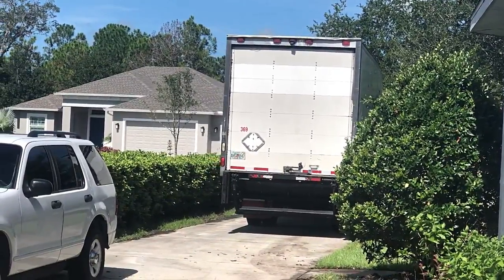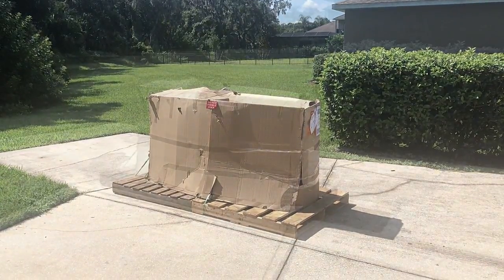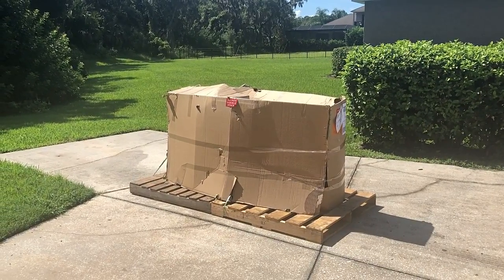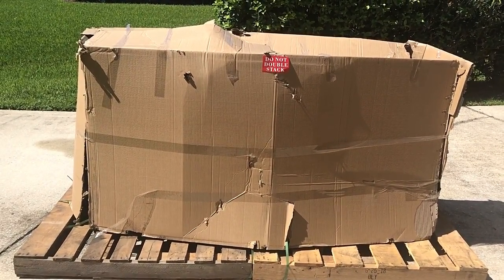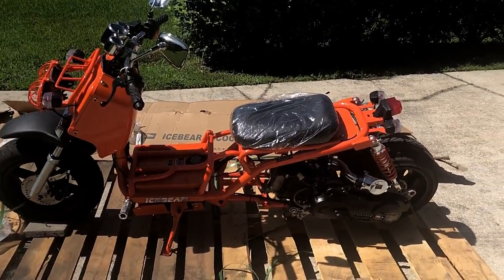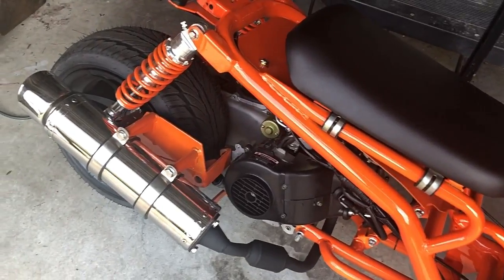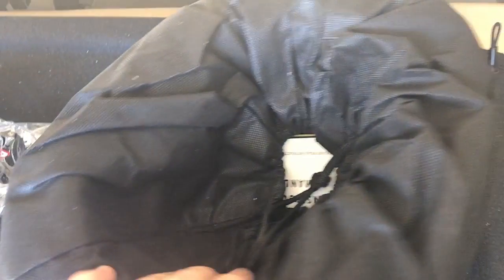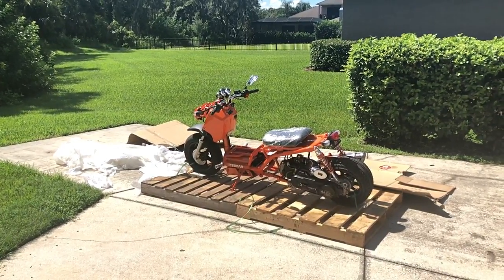IceBear Maddog 50cc Scooter - My FPV Ride ✔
My new Icebear Maddog 50cc FPV Ride. I will be using scooter to reach spots to fly my micro fpv quadcopters and drones that I was not able to get to before that lacked car parking etc. It's a street legal stretched 50cc, Low and Fat Design, Automatic, Front Disc/Rear Drum Brake, 12" Aluminum Wheels, Metallic Paint, Performance Muffler. An IceBear 50cc scooter is a Honda ruckus look to it. With its thin body frame, this bike has duel headlights to make riding nice clear at all hours of day and night. The wheels are aluminum and the reinforced real dual suspension provides extra comfort when riding around town!

Everything you need to get started flying FPV indoor and outdoors! Starter Kit

My Gear
Goggles:

Chargers
BetaFPV 1s Charging
Turnigy P6 for 2s to 6s

Batteries
230 1s
260 1s
450 2s
450 3s
550 1s
600 2s
850 3s

Props
2 inch 2035
2.8 inch 2840

FC and ESC
F4 1S Brushless
F4 1S Brushless with smart audio
F3 EVO Long Range - Brushed
F3 V1 with OSD
All in One Fly Cube

Motors
Brushed 24000KV
Brushed 19500KV
Brushed 16000KV
Brushless 0603
Brushless 0703

FPV Cameras
Caddx Turtle
Caddx Turbo SDR2 1200TLV
Caddx Turbo Micro F2 1200TVL
H02 FPV AIO

HD Action Cam
Firefly mini Action Cam
Antenna - Pagoda

Quadcopters & Frames
BetaFPV beta140
65mm Frame

Practice Gates